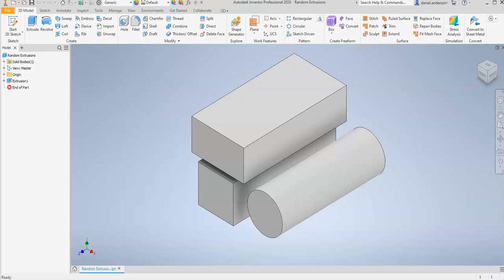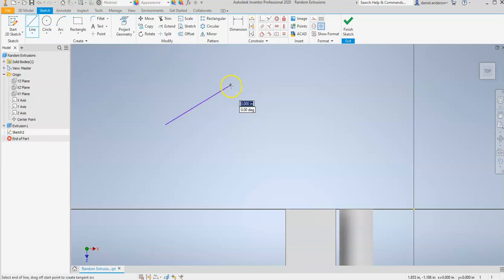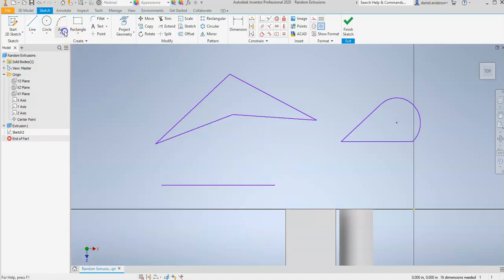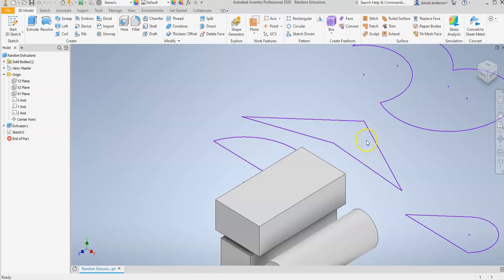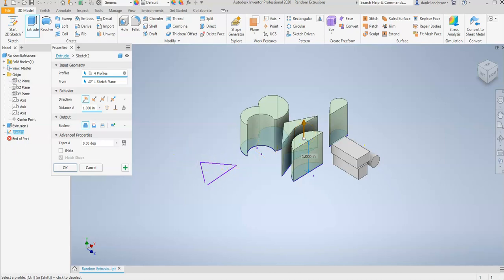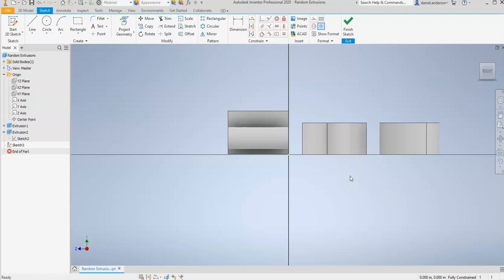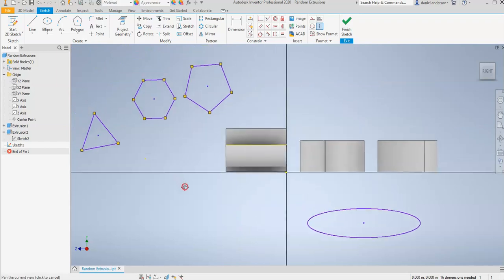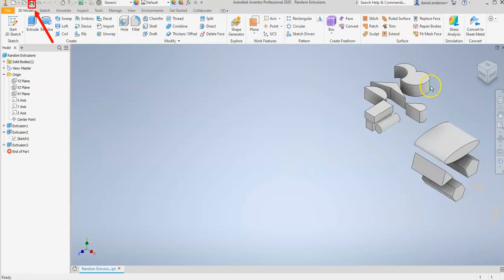Navigating Inventor 3 - Adding More Sketches and Extrusions